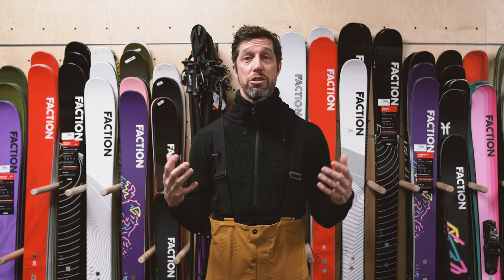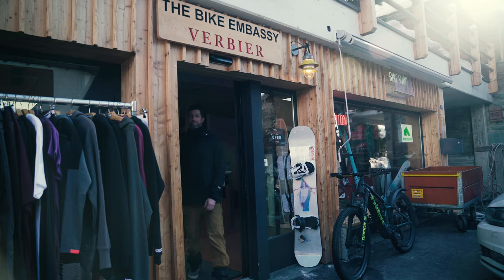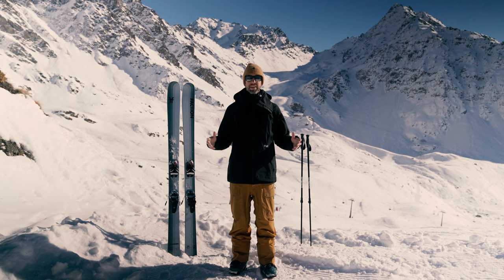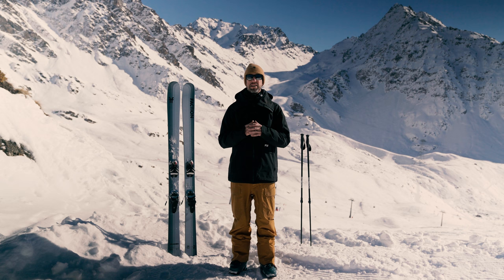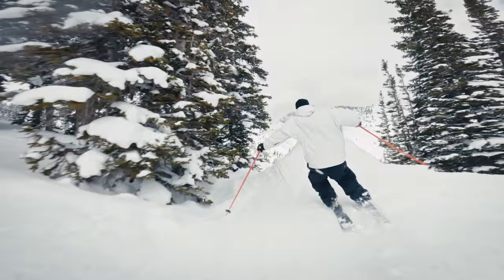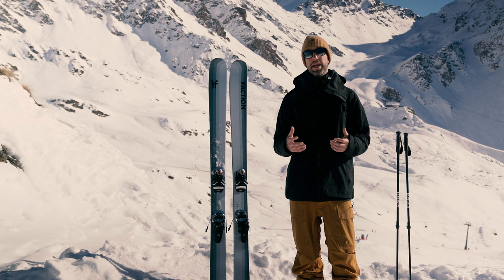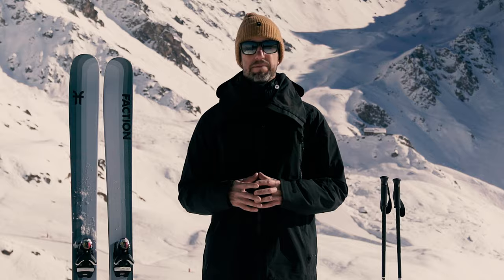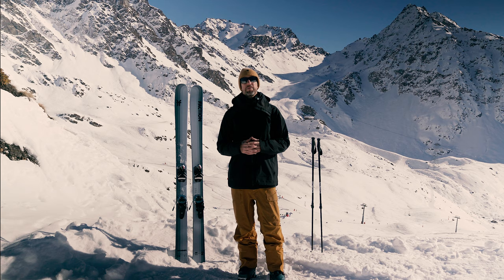How To Choose Your Ski Length | Faction Skis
Faction Skis Product Manager Josh Cohen explains how to choose the ideal length of ski for you.

Filmed and edited by: Oskar Hall

Please only use and share this embed code of the official video.
Third party download and distribution is not permitted.